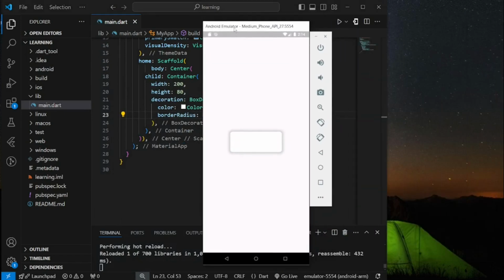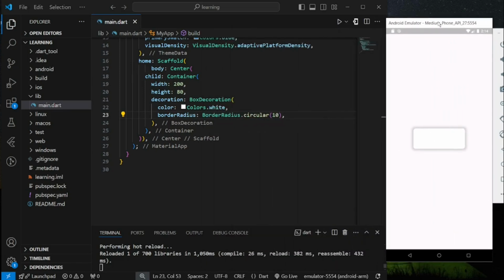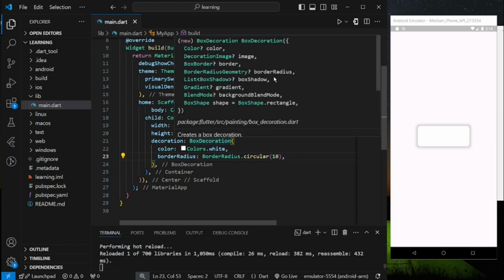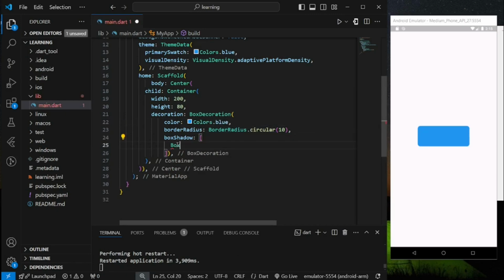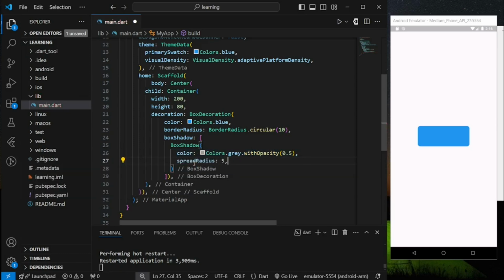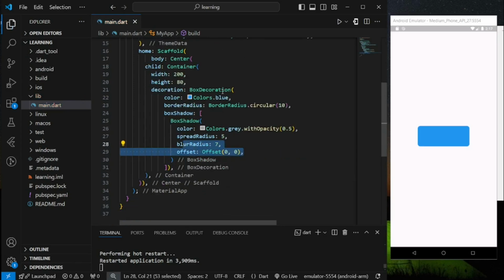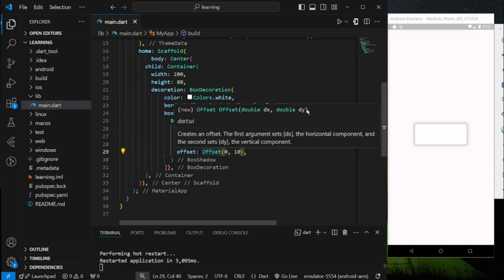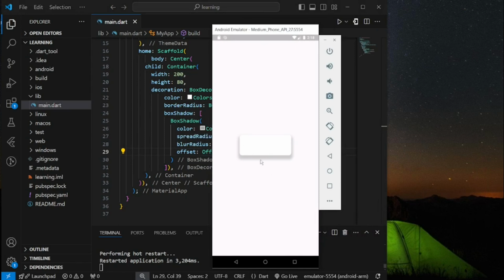Beginner's Guide to Adding Shadows in Flutter Widgets | BoxShadow Tutorial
In this video, you will learn how to add shadow to the widget in flutter. BoxShadow is a built-in widget in flutter, whose functionality is to cast shadow to a box. BoxShadow in flutter provides few customization such as color, spread radius, blur radius and most importantly offset. By modifying offset value, you can make your shadow to move any extent to display only top or only bottom. Watch the video for more implementation details !